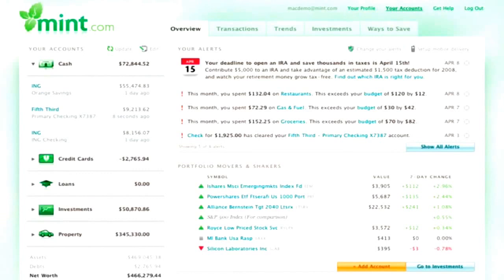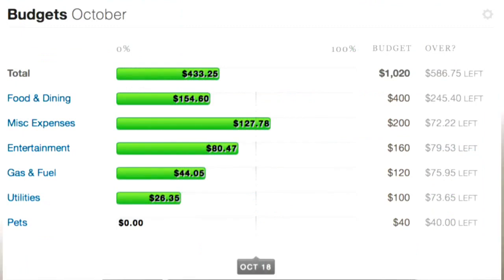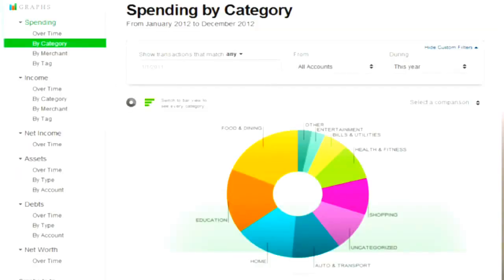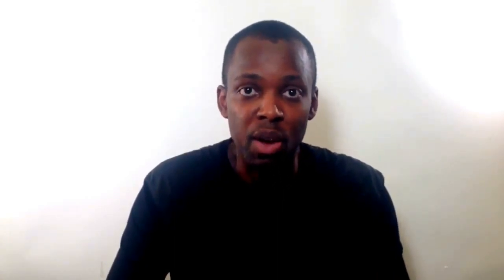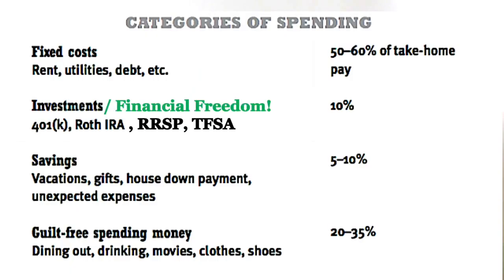How To Set Up A Budget In Five Minutes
How I Make $3k/mth Passive Income from Real Estate 👉